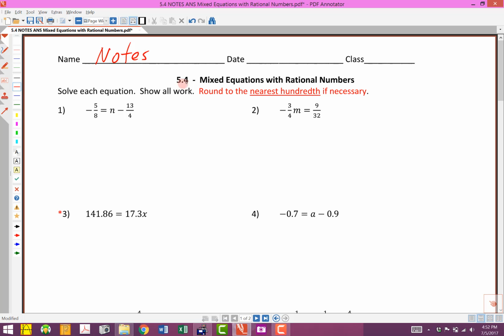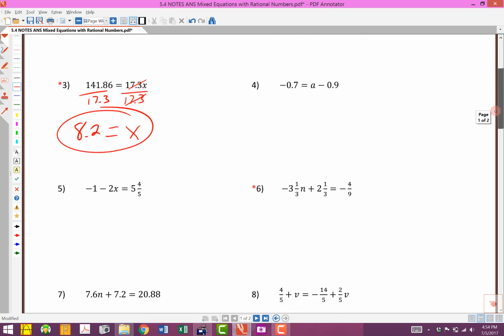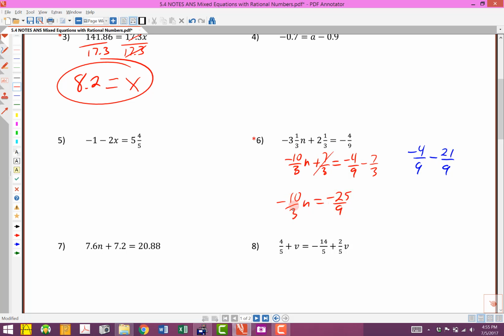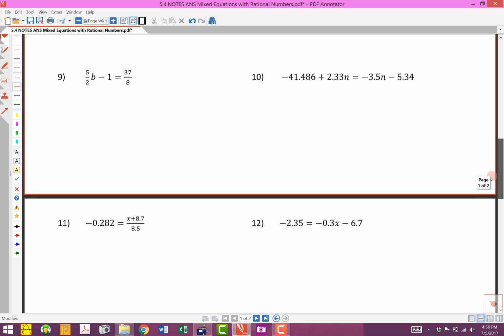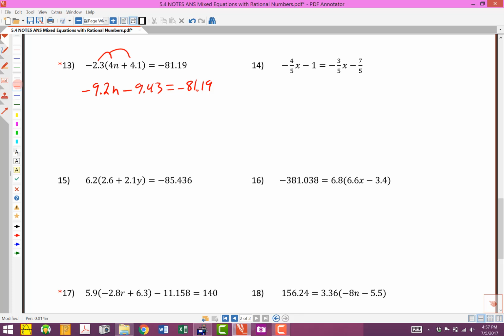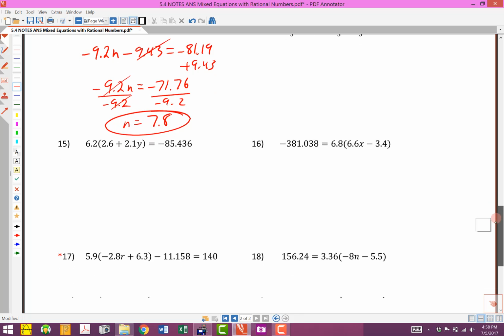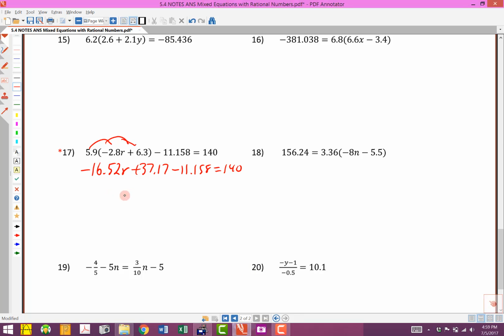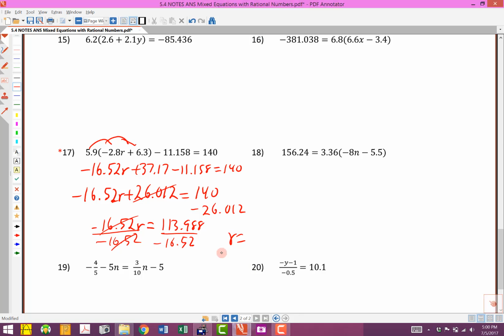5.4 Mixed Equations with Rational Numbers